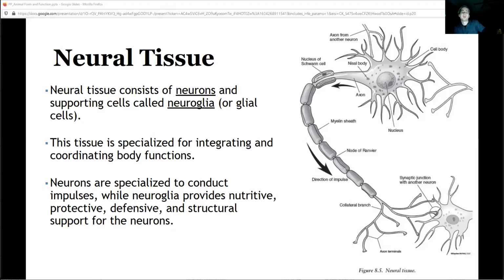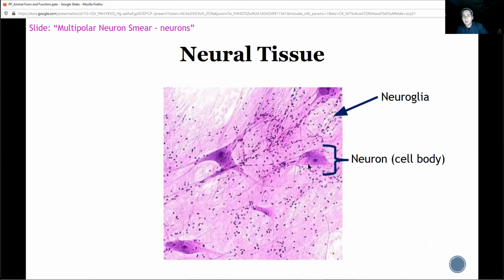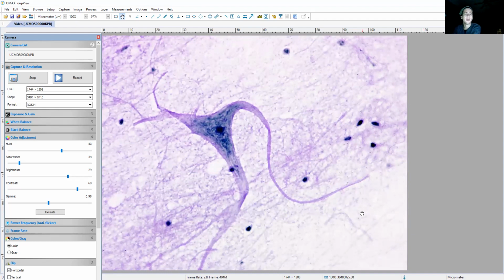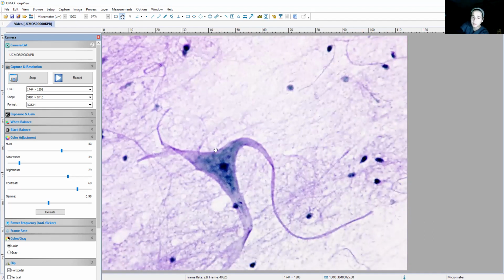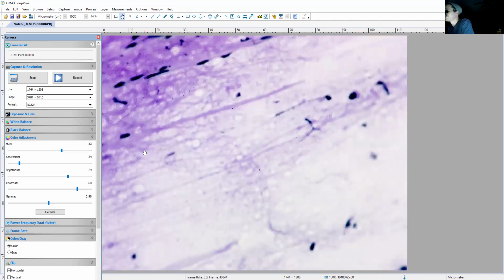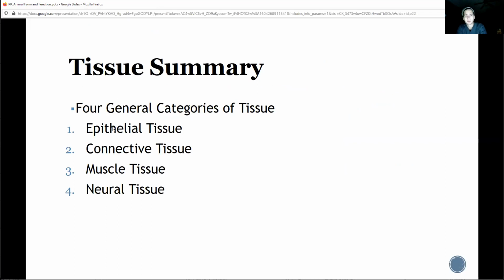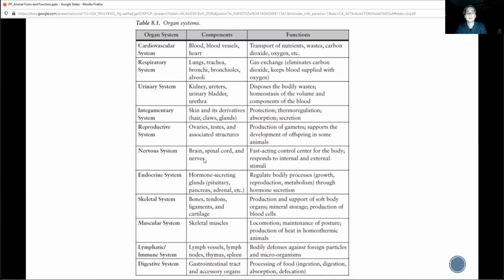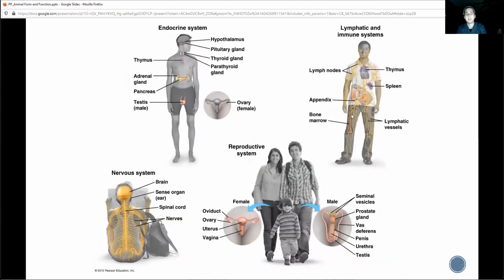Video 4 Neural Tissue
Neural tissue